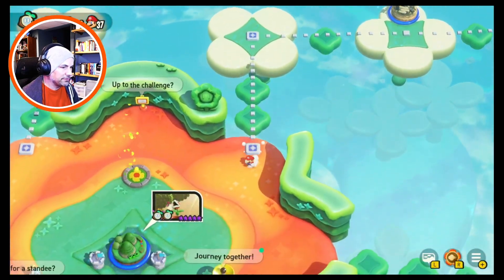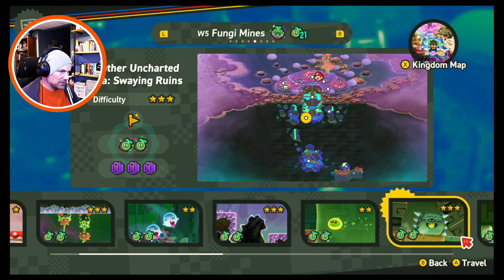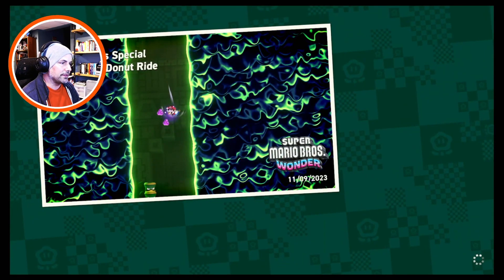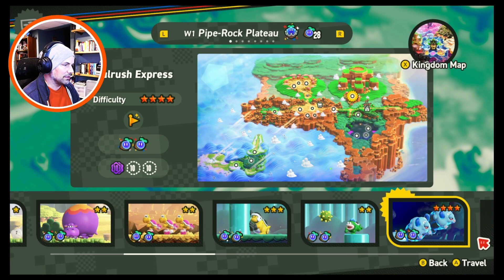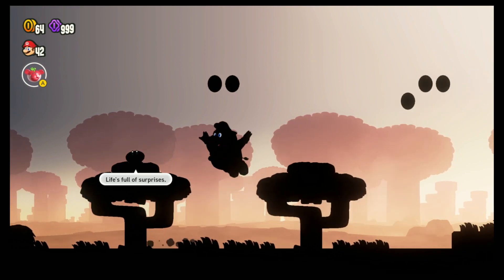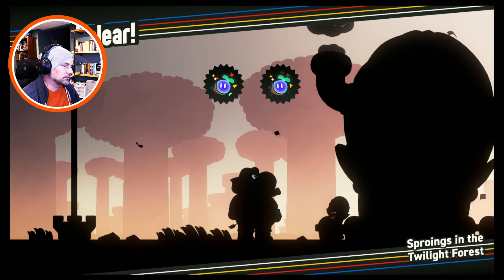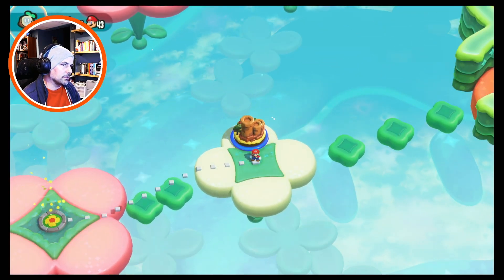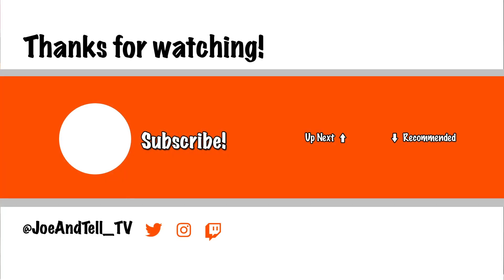Let's play Super Mario Bros. Wonder Special World Part 2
In this episode, we play through the following levels:

00:00 Intro
00:28 Shining Falls Overworld
00:45 The Sharp Trial: Launch to Victory
04:03 Royal Seed Mansion
04:49 Shining Falls Special Triple Threat Deluge
12:30 Operation Poplin Rescue
14:05 Fungi Mines Special Dangerous Donut Ride
18:19 Bulrush Express
21:01 Sproings in the Twilight Forest
25:15 Cosmic Hoppos
31:23 Expert Badge Challenge Jet Run I
32:45 Pipe-Rock Plateau Special Bounce, Bounce, Bounce

Super Mario Bros. Wonder is a platform game developed and published by Nintendo for the Nintendo Switch. It is the first traditional side-scrolling Super Mario game since New Super Mario Bros. U (2012) and was released worldwide on October 20, 2023. The game received critical acclaim.

As one of eight player characters—Mario, Luigi, Princess Peach, Princess Daisy, Toad, Toadette, Nabbit and Yoshi—the player completes levels across the Flower Kingdom with assistance from its talking flower-like denizens. Like prior Super Mario games, players guide their character to the end of a level while avoiding enemies, such as Goombas and Piranha Plants, and transporting through Warp Pipes. Each stage contains multiple collectible "Wonder Seeds".

New power-ups include a fruit that transforms the player into an elephant, a flower that allows the player to create bubbles that capture enemies, a mushroom that gives the player a drill hat, and the Wonder Flower, which triggers bizarre effects such as pipes coming to life, hordes of enemies spawning, and character appearances and abilities changing.

A new feature allows players to equip badges, which are unlocked throughout the game and give different perks. They are divided into three different types: Action Badges, which grant the player character an additional ability, Boost Badges, which give the player character an additional passive ability, and Expert Badges, which grant the player character an advanced skill.

The game supports local multiplayer for up to four players. It also supports some online multiplayer functionality.